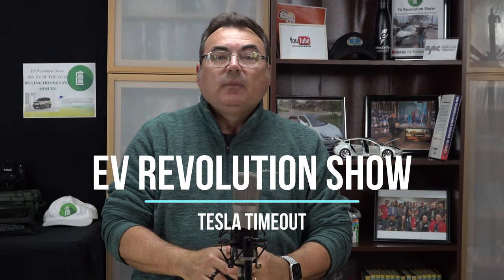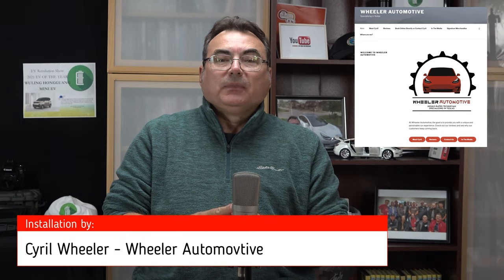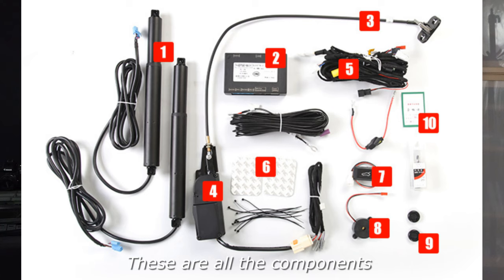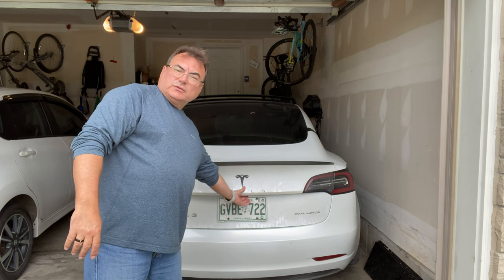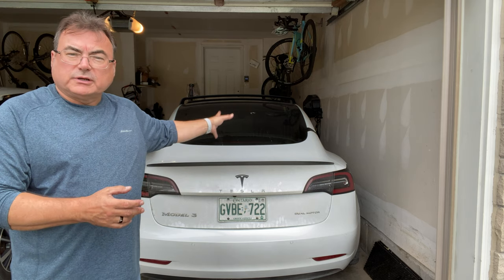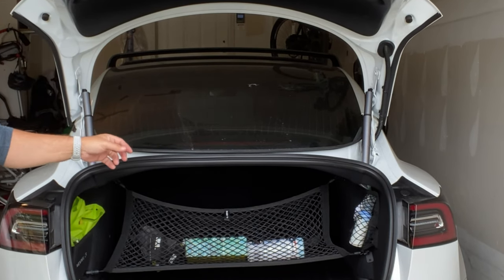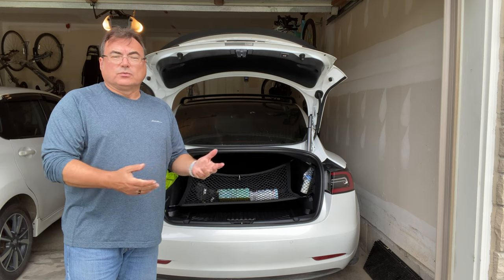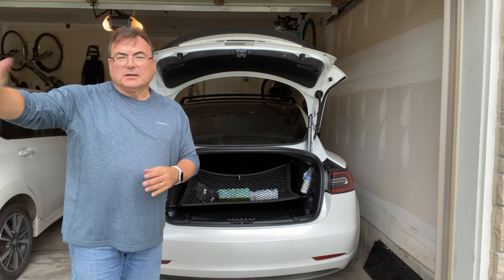Tesla Timeout #14 - Adventures & Accessories for my Tesla Model 3 - Model 3 Power Trunk Kit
Product from: Teslamarket.ca

My thanks to the Team at Teslamarket.ca for providing me (at a discount) this Model 3 Power Trunk Kit.  Here is the link for the kit

This kit adds a full power option to opening and closing the Model 3 trunk.  There are 5 ways to open/close:

* Screen
* Trunk button
* Key fob
* App
* Kick sensor ** optional extra cost - if installed
* Soft closing

It also features an anti-pinch safety system and an adjustable height setting.

This kit is similar to many others on the market today.  It features a DIY design and non-destructive installation, as all connectors are plug-in type and fitting to OEM connectors.

I did not make an installation video as I was paying someone to do it for me.  However for the DIY-er, you can watch many videos online for installations that show similar kits including this one from Hannshow

I wanted to have a professional install this and I would highly recommend you do as well.

I had this kit professionally installed by an ex-Telsa mechanic.  His name is Cyril Wheeler and he is the owner of Wheeler Automotive,  a shop specializing in servicing Teslas.  This install took about 3 hours with me helping.  As I mentioned in the video, due to the fact that I have a Stealth Hitch installed underneath the bumper, we needed to remove the bumper to run some wires.  If you do not have a Hitch, then the installation time will be shorter.

Wheeler Automotive
145 Blandford Street
Innerkip, Ontario
N0J 1M0